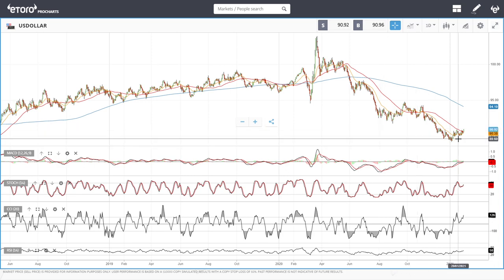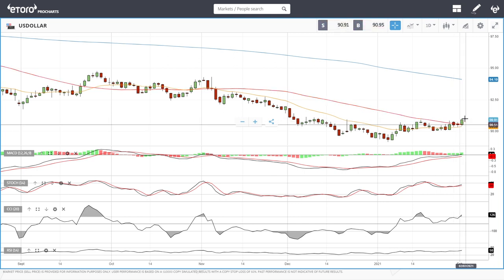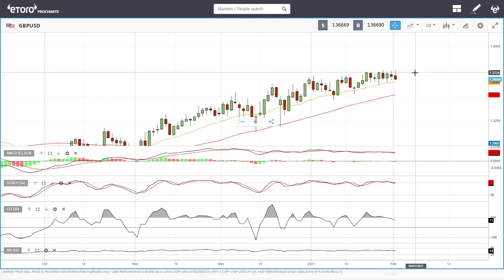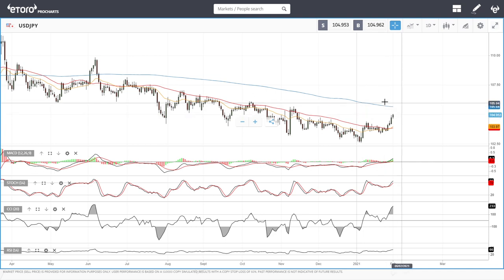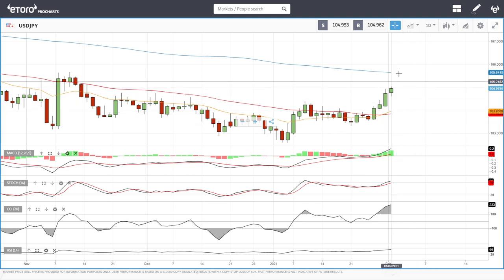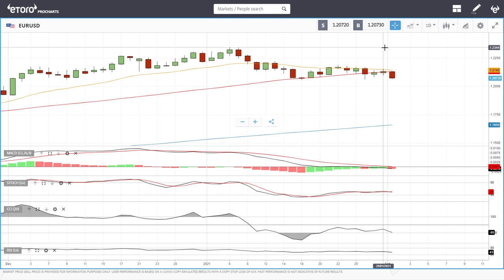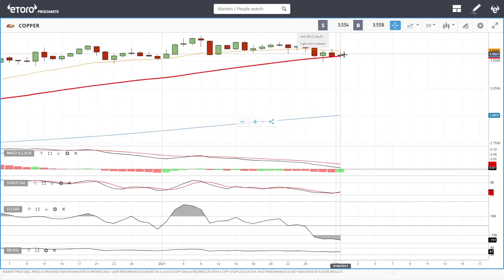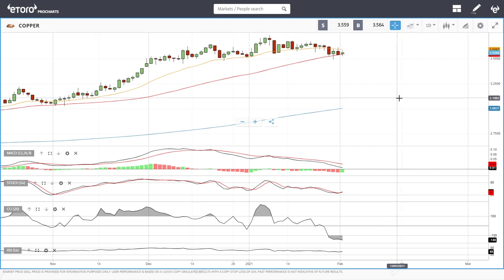Bitcoin, Ethereum, XRP, Litecoin, NEO, WTI Oil, Natural Gas, copper, EUR/USD, GBP/USD February 02